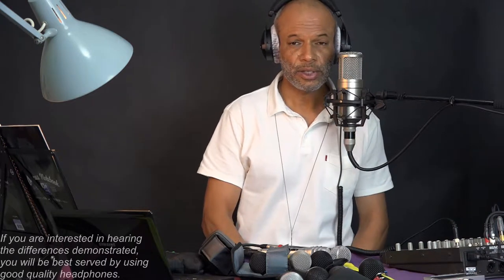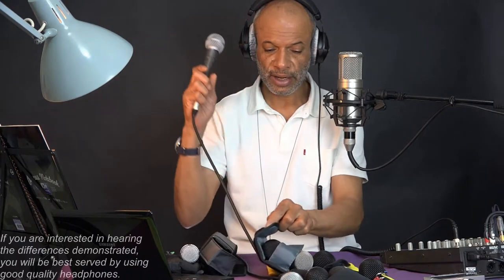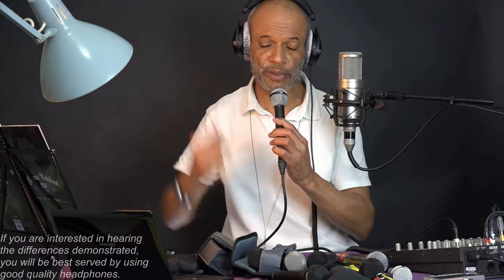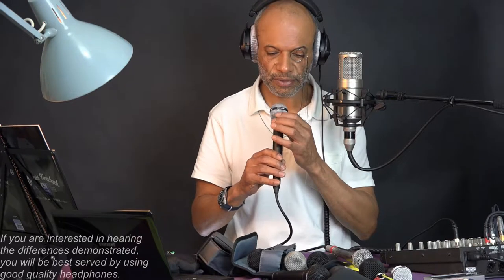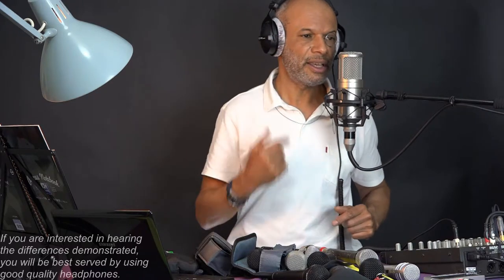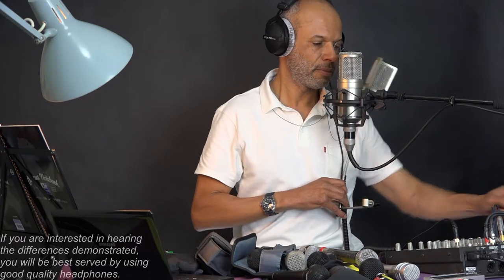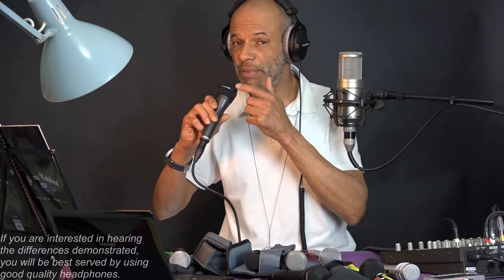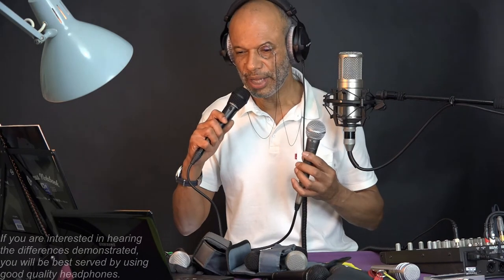The Magic of the Microphone - 2. The Compromises Manufacturers Must Make.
A look at why microphone manufacturers must make compromises.